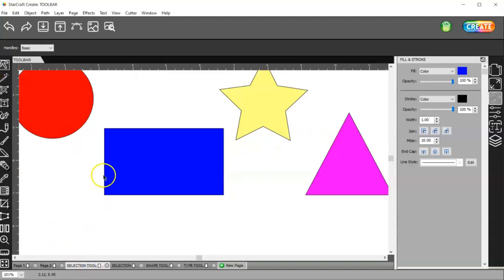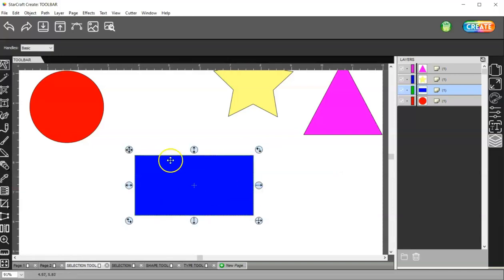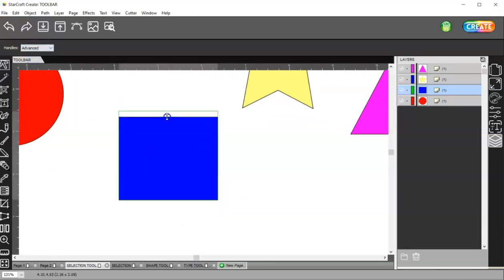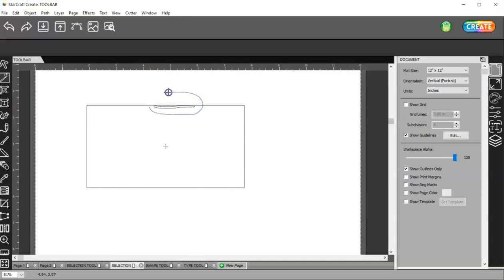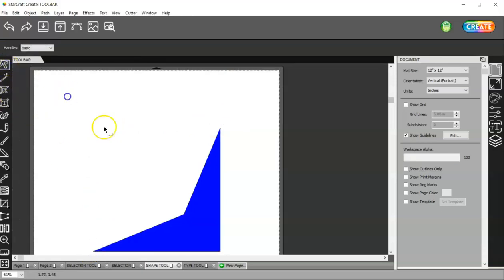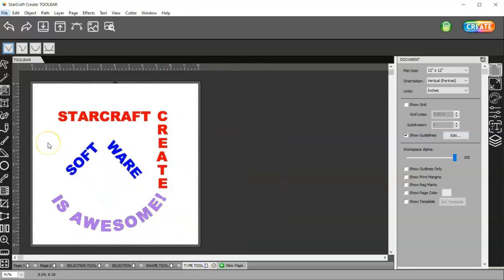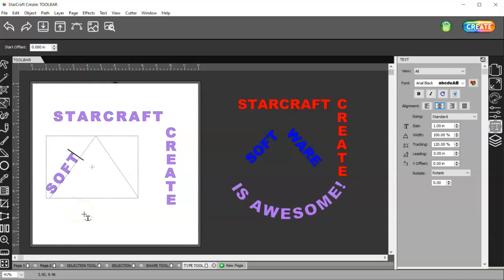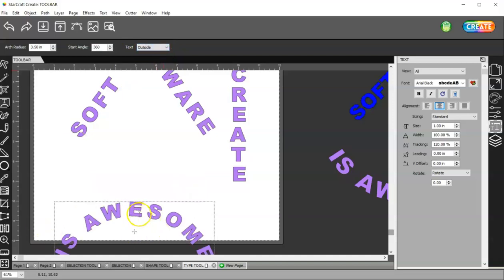TOOLBAR-SELECTION TOOL, SELECTION, SHAPE TOOL AND TYPE TOOL IN STARCRAFT CREATE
HERE I SHOW THE FIRST HOW TO USE THE SELECTION TOOL, SELECTION, SHAPE AND TYPE TOOLS AND THEIR OPTIONS IN THE STARCRAFT CREATE SOFTWARE